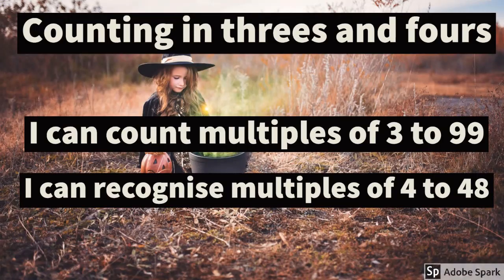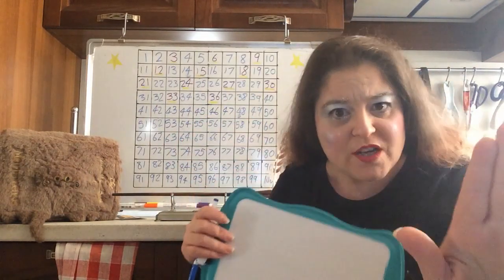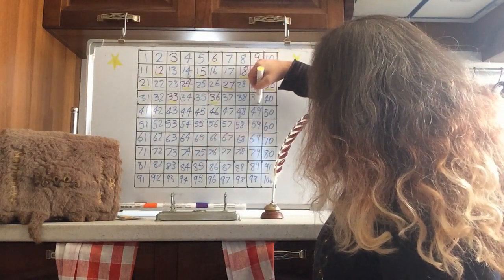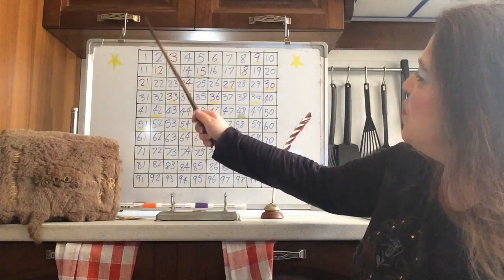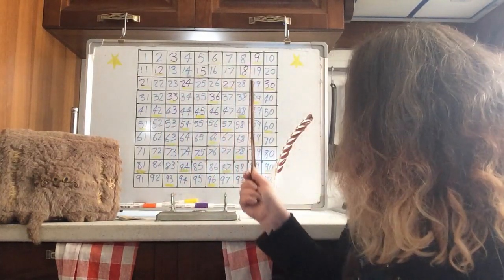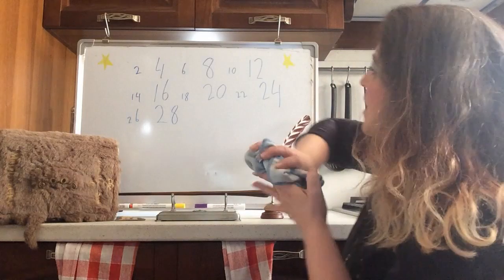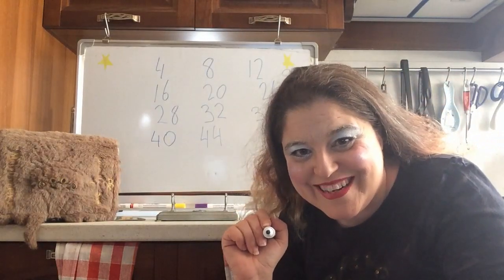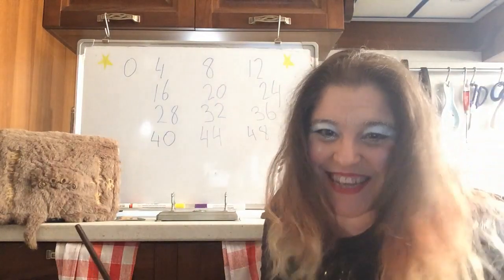Math Magic - Multiples of Three and Four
Today you'll revise how to count in multiples of 3 and 4. You will need your number square and a mini whiteboard and marker. After the lesson, do NOT do page 2 in Activity Book 2c.  Remember, you'll be doing that in class. Have fun!